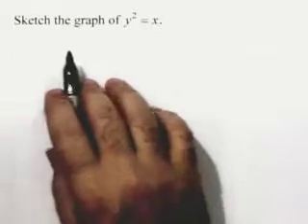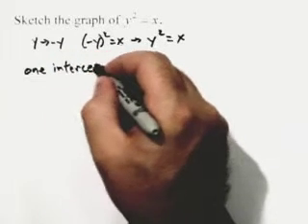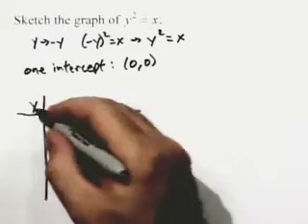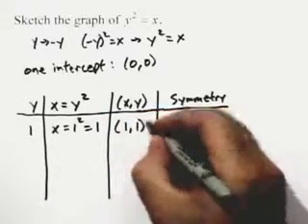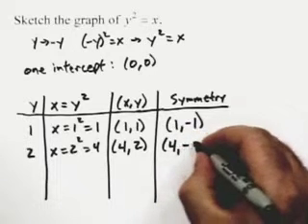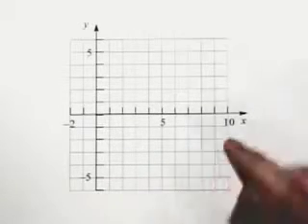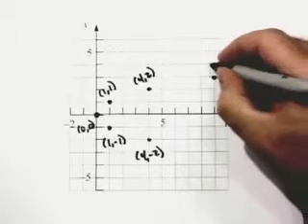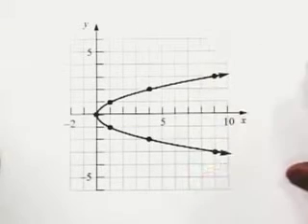Ch2 #5 ChapterTestPrepVideos Sullivan AT 10e